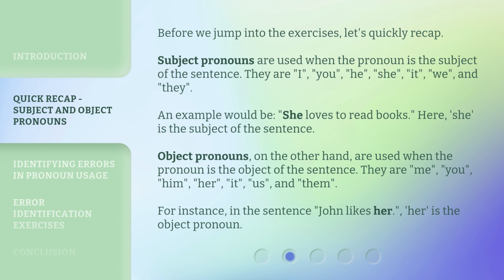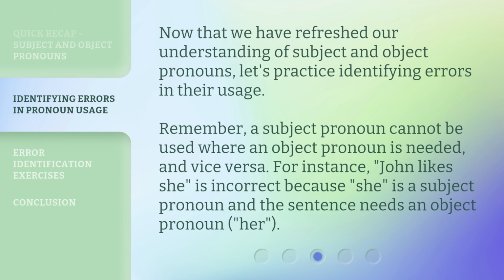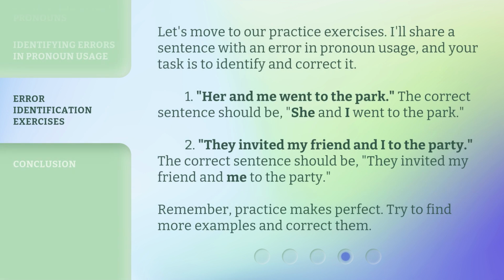Master the Usage of Subject and Object Pronouns in English!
Mastering Subject and Object Pronouns in English: Exercises Included! • Learn how to use subject and object pronouns correctly with this engaging video! Our exercises will help you identify errors in usage and improve your grammar skills in no time. Join us now and take your English to the next level!

00:00 • Introduction - Master the Usage of Subject and Object Pronouns in English!
00:32 • Quick Recap - Subject and Object Pronouns
01:24 • Identifying Errors in Pronoun Usage
01:53 • Error Identification Exercises